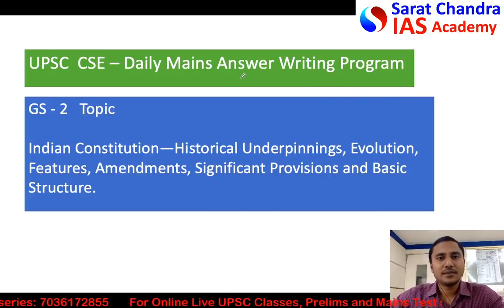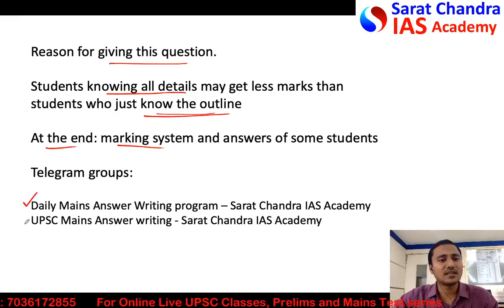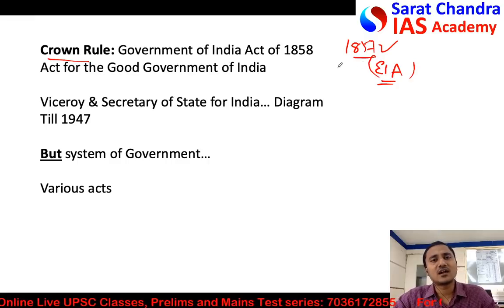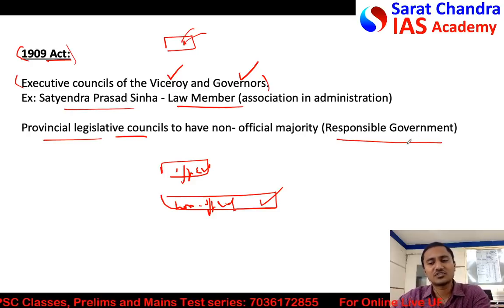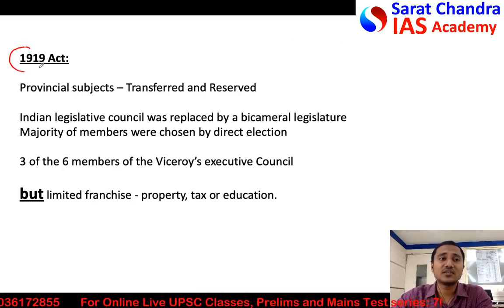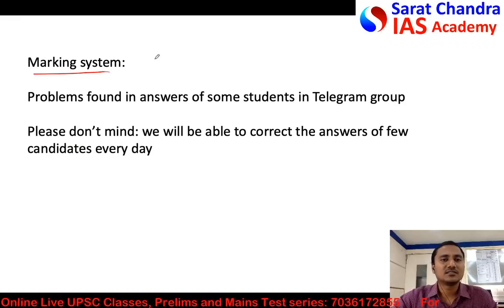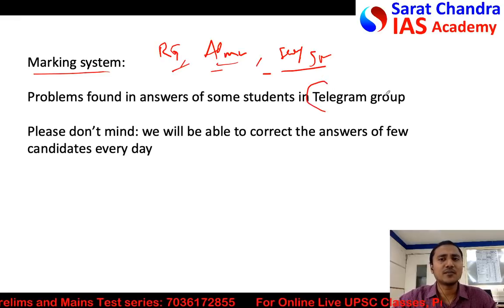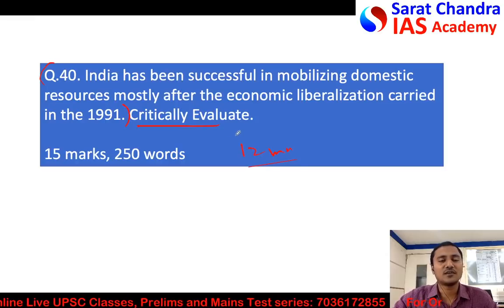Mains with Sarat - UPSC GS 2 Polity - Q.39 Crown Rule of India aimed for Responsible Government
Mains with Sarat - Q.No. 39. Various Acts made for India under the crown rule aimed to increase association of Indians in every branch of the administration, and to develop self-government institutions with a view to the progressive realization of responsible government in India as an integral part of the British Empire. Critically Analyze. (15 marks, 250 words)

Sarat sir explains answer for this question in this video. He also evaluates paper of a student at the end and tells about marking system. Everyone can submit their answers in the Telegram group "Daily Mains Answer writing program - Sarat Chandra IAS Academy

This Answer is about Indian Councils Act 1861, 1892, 1909 and Government of India Act 1919 and 1935. Whether they really tried to involve Indians in the administration and create responsible government

UPSC Civil Services Coaching ( We are the best top rated IAS Academy in Vijayawada and Andhra Pradesh by Times of India Excellence award)

Courses offered by Sarat Chandra IAS Academy:

Degree with IAS (BA and BSc plus UPSC Coaching)

Inter with IAS (Sarat Chandra Junior College provides intermediate plus UPSC Coaching with HEC, MEC, CEC along with CLAT, IIT HSEE, IPMAT)